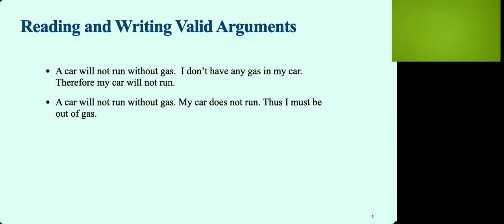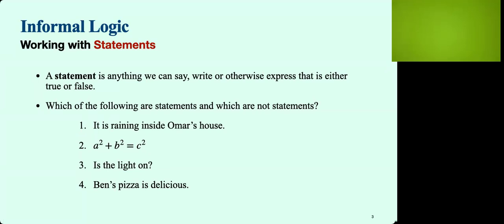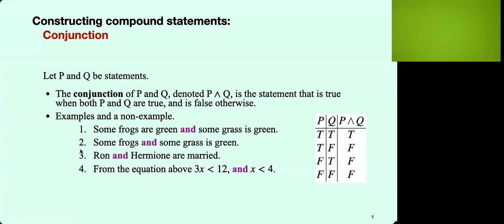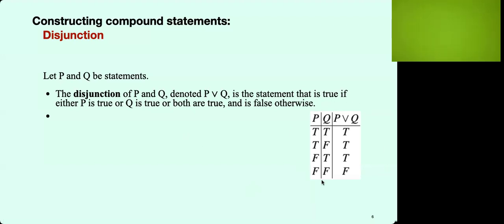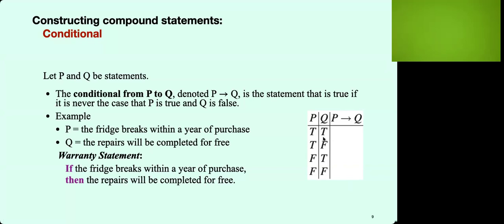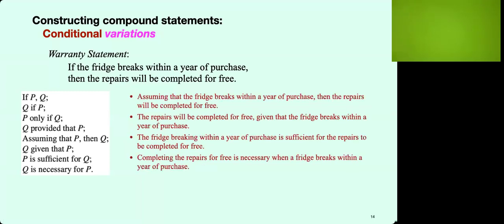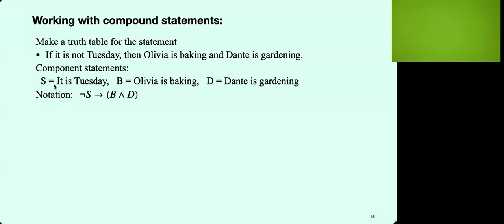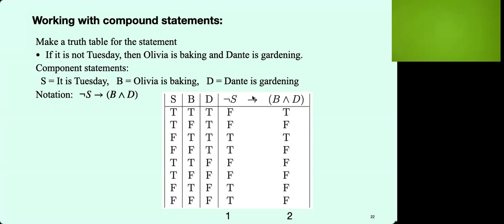1.1&1.2 Informal Logic, Definitions